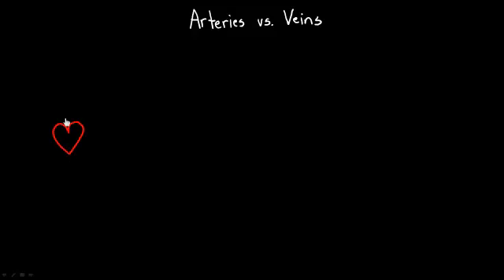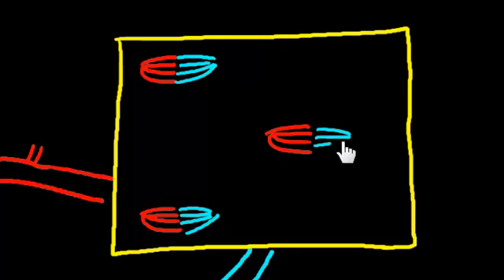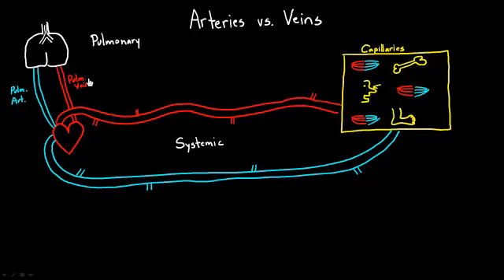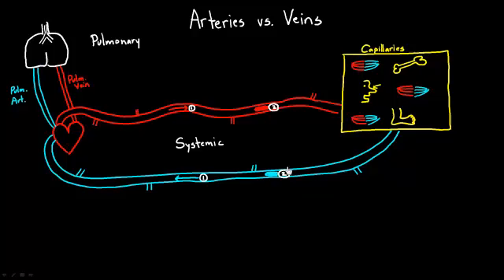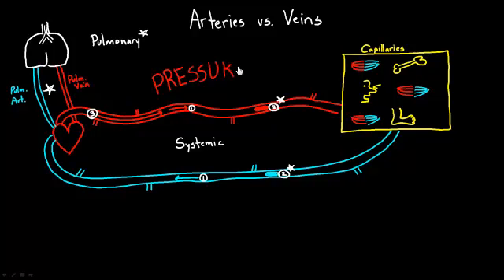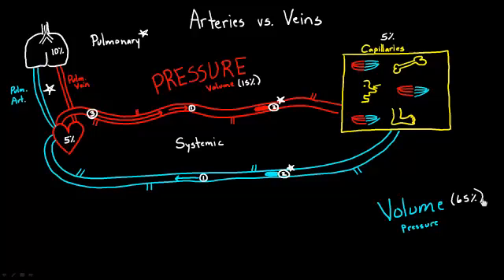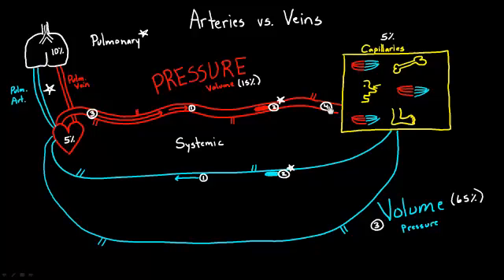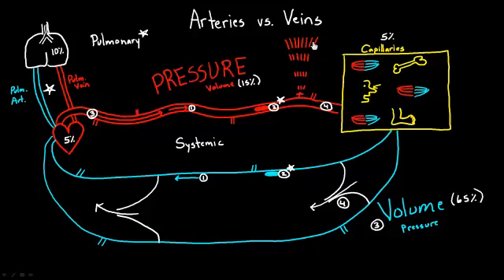Heart 8 - Arteries and veins